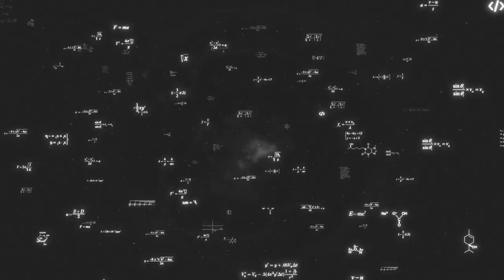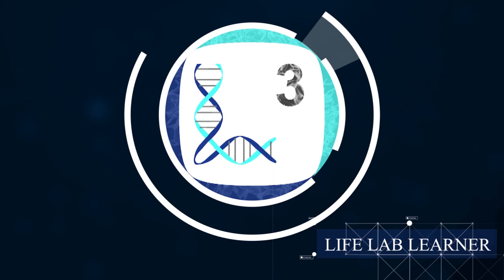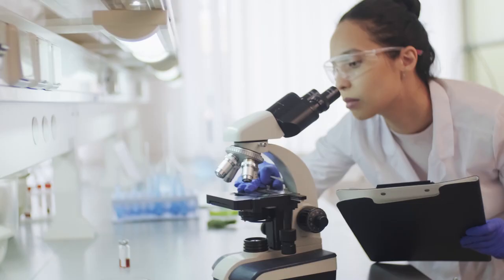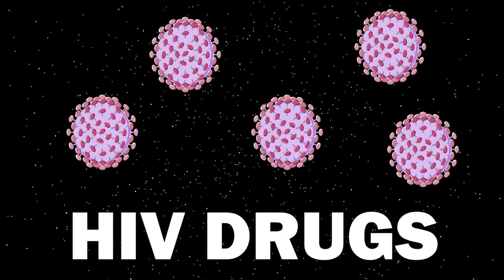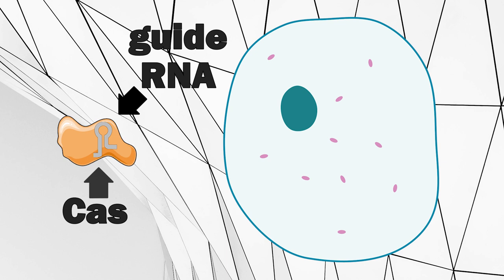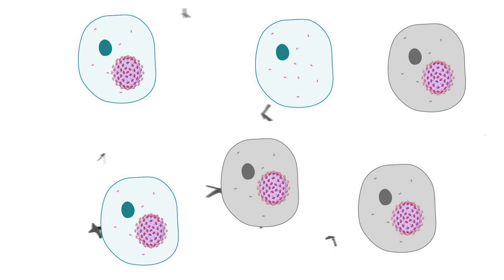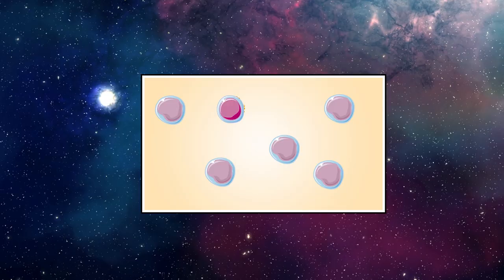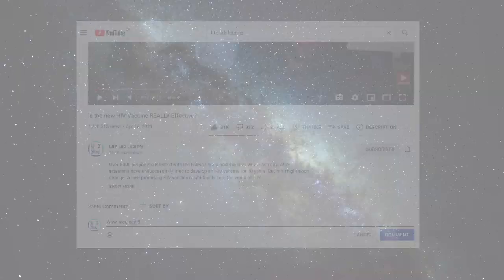Can the New HIV Cures Stop HIV?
Over 32 million people are infected with the Human Immunodeficiency virus each day. In rare cases, HIV has already been cured in cancer patients. But this might soon change. New promising HIV cures might be developed in the next years and finally stop HIV.

0:00-1:36 Intro
1:10-4:02 How HIV Infections Work
4:02-6:35 HIV Cures & Gene Editing
6:35- Attacking HIV by Latency Reversal
7:56-9:54 Immunotherapies in HIV Research

HIV, or human immunodeficiency virus, is a virus which causes the Acquired immunodeficiency syndrome, or AIDS. HIV infects CD4+ T cells and integrates its genetic information into the host cell. The infection of HIV is often not recognized for years, as HIV sequences remain inactive for a very long time. Once enough T cells are destroyed, however, AIDS breaks out. Symptoms of AIDS include recurring fever, weight loss, skin rashes and persistent white lesions on the tongue or mouth. Without intervention AIDS is fatal.
Today, we can treat HIV. HIV treatments, however, have side-effects and HIV can also become resistant. This is why we need a cure for HIV. Scientists are currently trying to find HIV cures. Using genetic engineering, CCR5 can be disrupted in immune cells making them HIV resistant. Another HIV cure could potentially be combined with latency reversal where we try to activate and destroy HIV particles. As a last HIV cure, scientists try to use broadly neutralizing antibodies which help the immune system to destroy HIV. These promising results might lead to an effective HIV cure one day.

0:00-1:10 Intro
1:10-3:20 How HIV Infections Work
3:20-6:09 Why HIV Vaccines are Challenging
6:09-9:20 HIV Vaccine 2021

Title: Parallel by Ross Budgen (CCA 4.0 )
Title: Black heat by Ross Budgen (CCA 4.0 )
Title: Outside Visitors, The Illstrumentalist

About Clemens Steinek:
CLEMENS STEINEK is a PhD student/youtuber (LifeLabLearner) who is currently conducting stem cell research in Germany.